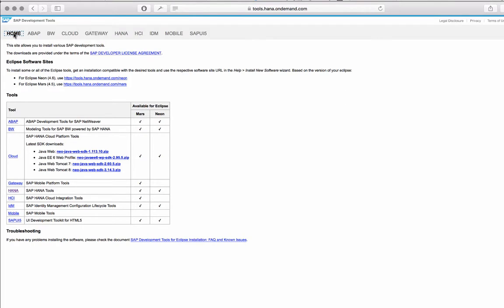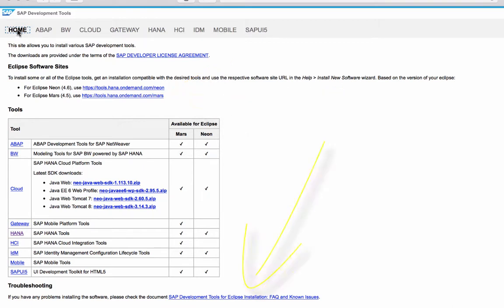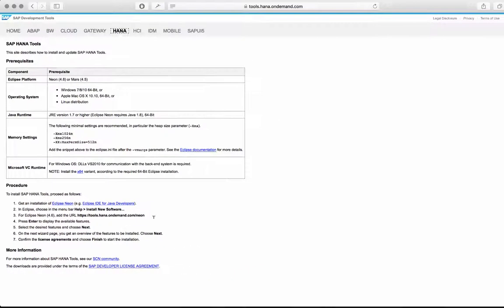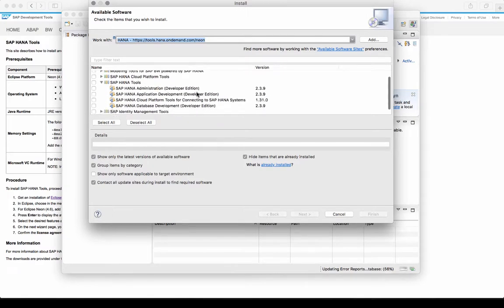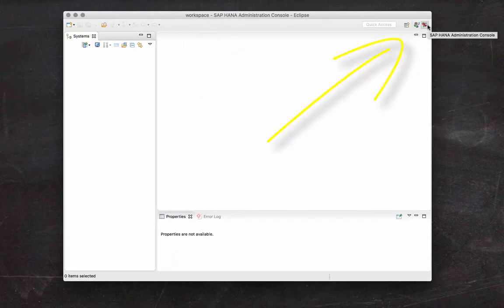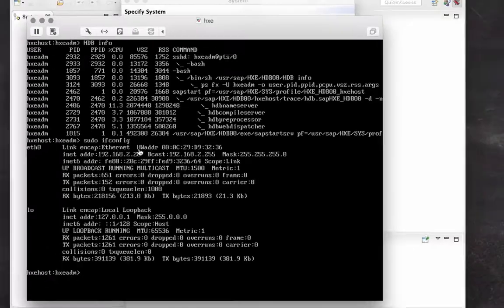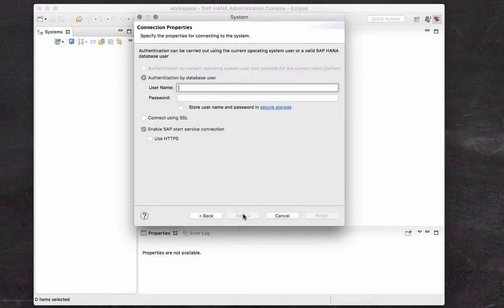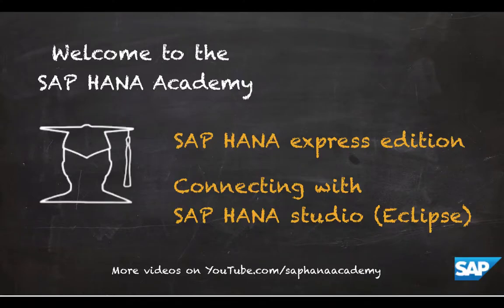SAP HANA Academy SAP HANA Express Setup Connecting with SAP HANA studio Eclipse 1 0 SPS 12